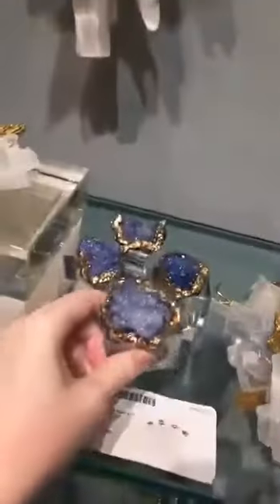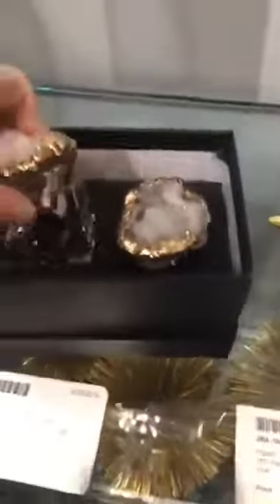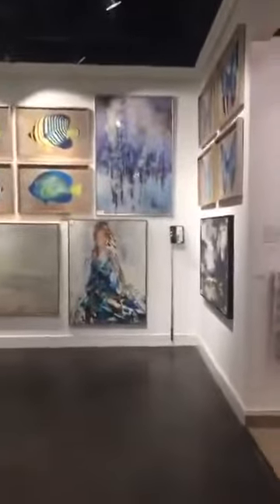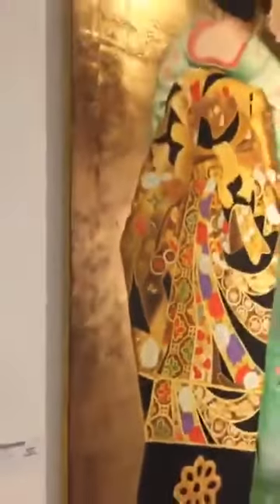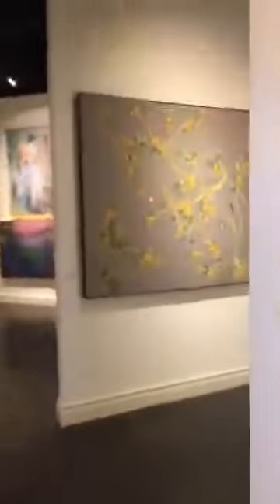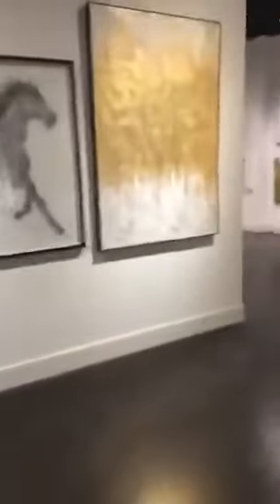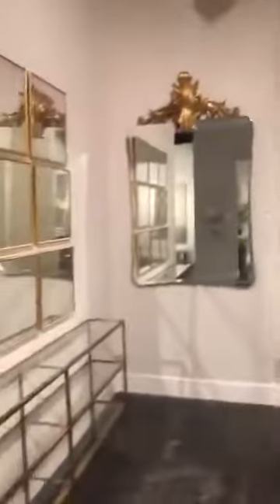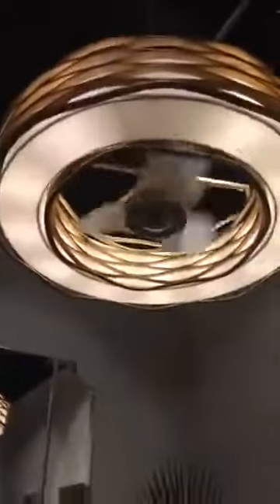Behind the Scenes Tour of the John Richards showroom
Join Heather on this behind the scenes tour of the John Richards tour at High Point Furniture Market Spring 2019.

This video was originally recorded in the spring 2019 by Collaborate to Win, who is now known as The Designers Collaborative